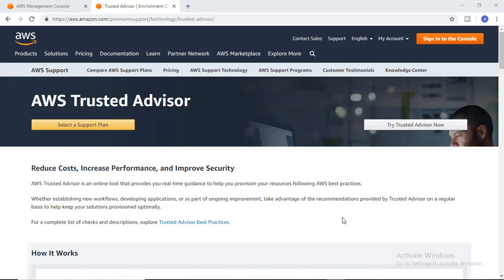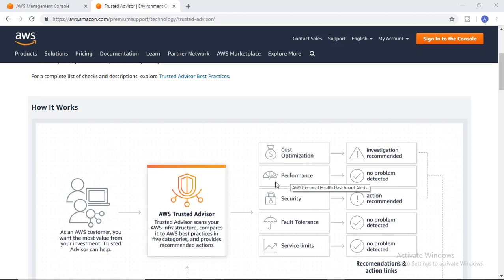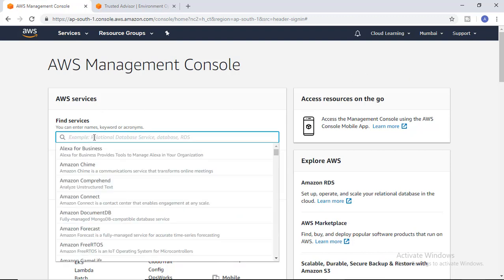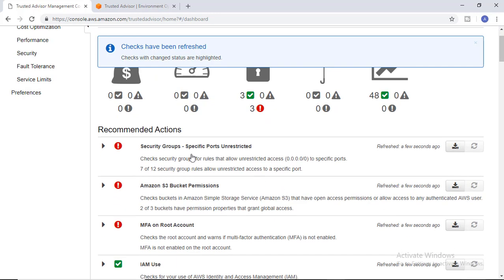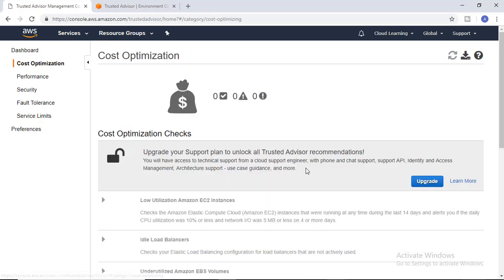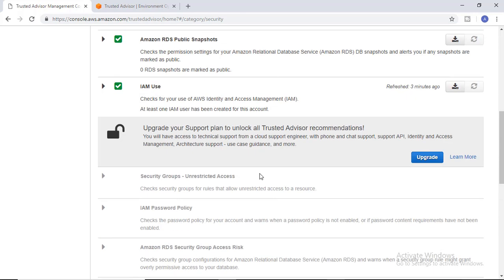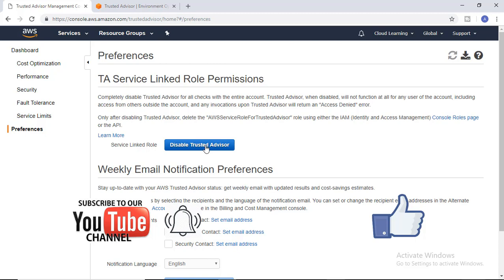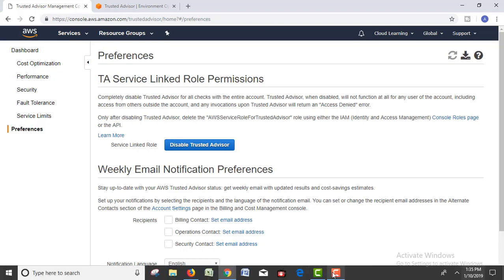AWS Trusted Advisor in 5 minutes (English)